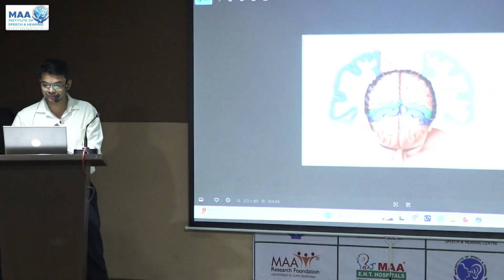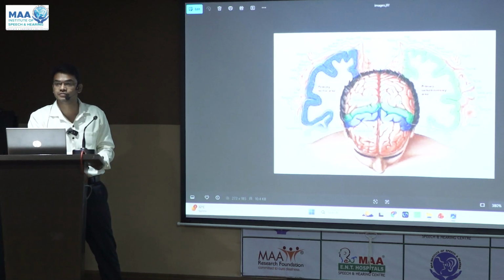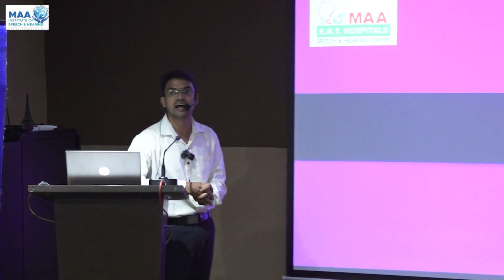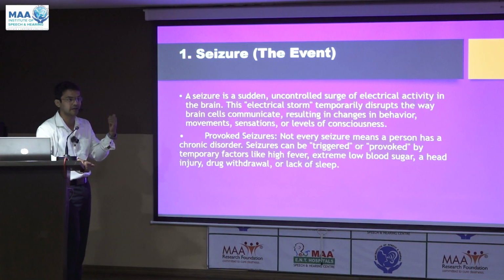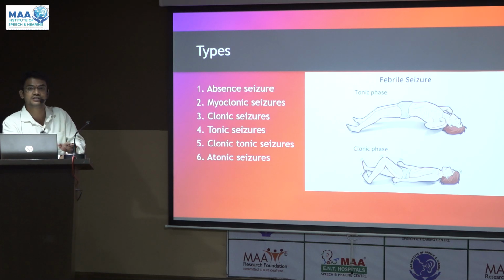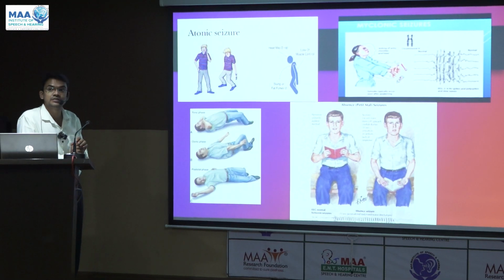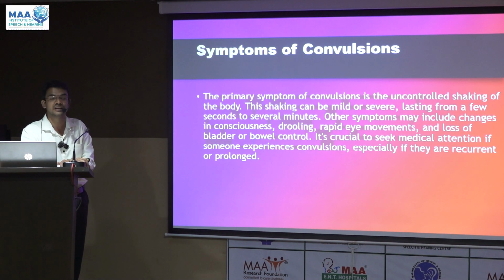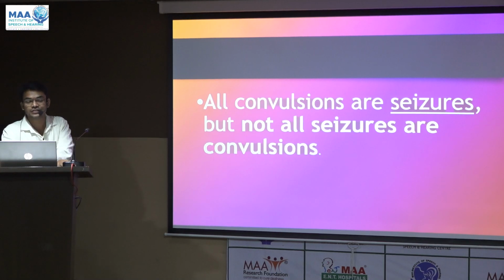Understanding Seizure Disorders | Expert Session at MISH | MAA ENT | Dr. Jella Vishnu Durga Prasad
🧠 Beyond the Convulsion: Understanding Seizure Disorders

MAA Institute of Speech & Hearing, in association with Rotary Lake District Moinabad, organized an insightful awareness session on seizure disorders.

The session was delivered by Dr. Jella Vishnu Durga Prasad, MPT (Neurology), Assistant Professor, who shared valuable information on understanding seizures, recognizing symptoms, management strategies, and improving awareness about neurological health.

📍 Venue: Auditorium, MAA ENT Hospital

This educational session aims to create awareness, dispel myths, and promote better understanding of seizure disorders among students, healthcare professionals, and the community.

✨ Educate • Empower • Enlighten